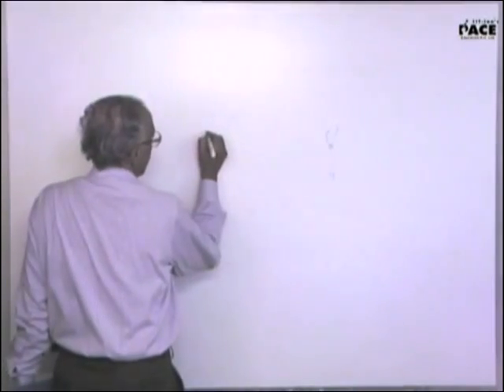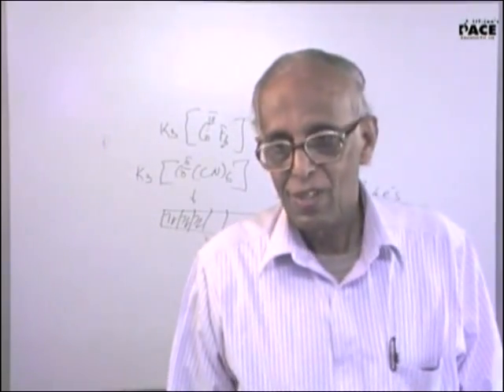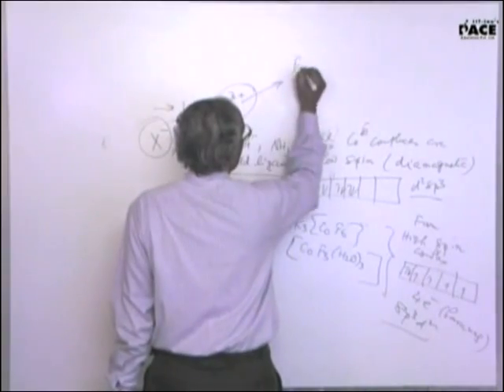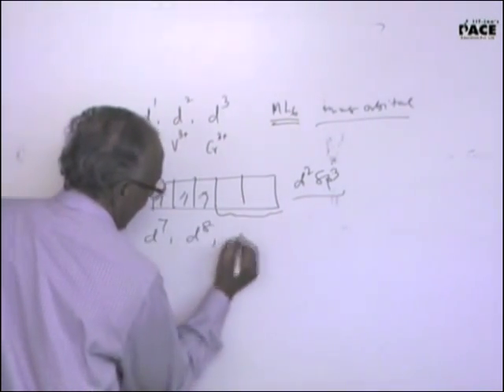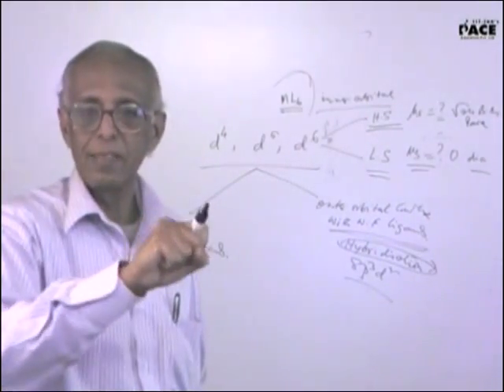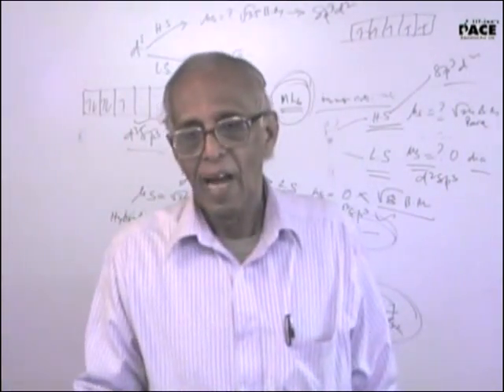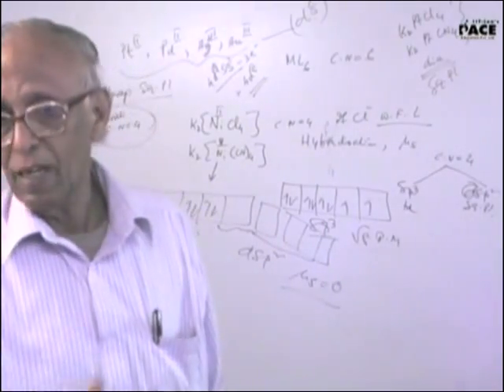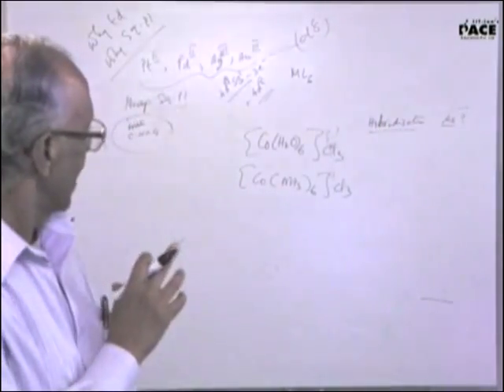Chemistry | Inorganic Chemistry Vol. 1.11